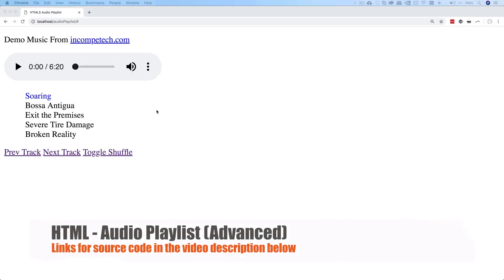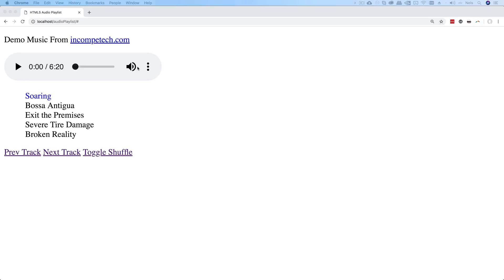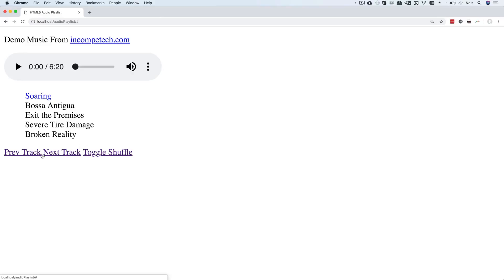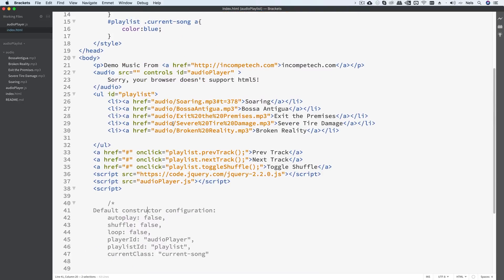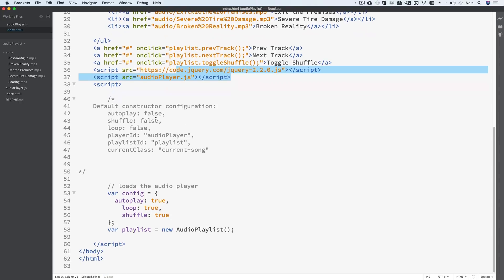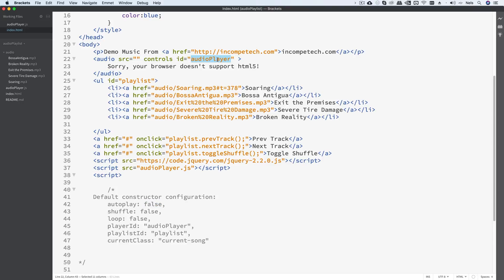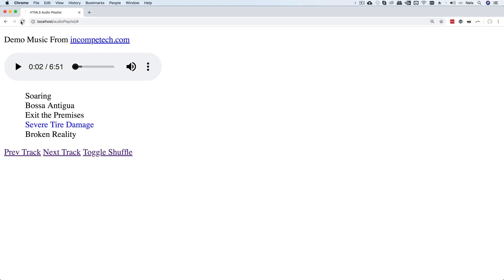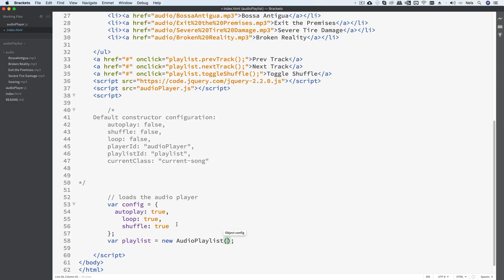HTML - Audio Playlist (Advanced)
Previously I made a video on how to make an audio playlist using HTML5 and JavaScript. I got a lot of comments of how to implement shuffling, repeat a playlist, skip a track, go back a track, etc. In this video I go more in depth in teaching you how to make an HTML audio playlist.

For those who want to automatically grab the files in a directory, you can also do so, but you will need to use some server-side programming to do so.

Video Made Using:
CamTwist
Final Cut Pro X
Audacity
Blue Yeti Microphone
13" Retina Macbook Pro